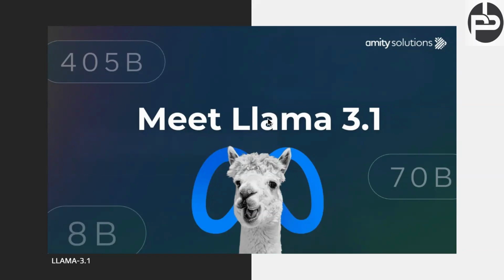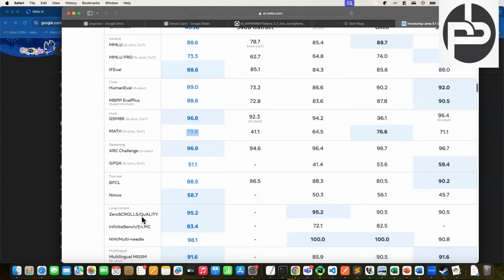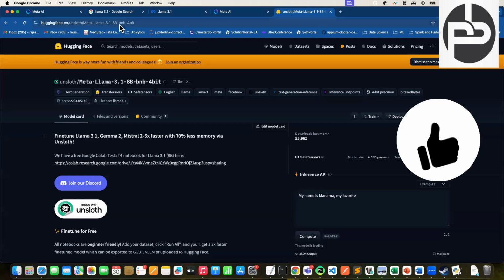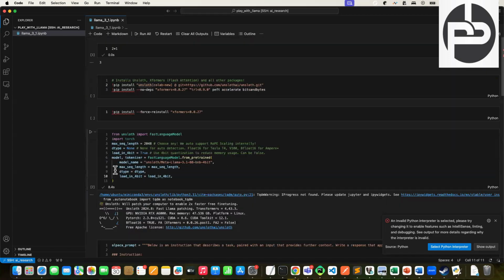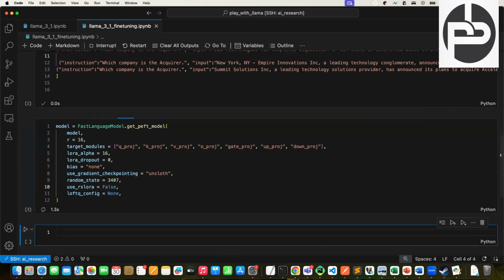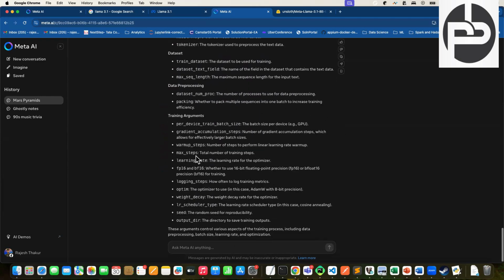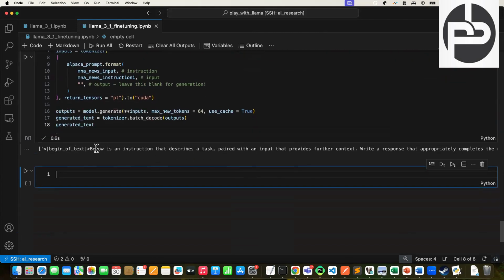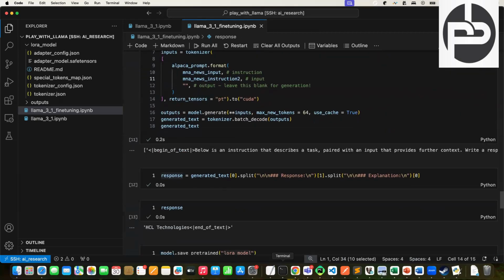Optimizing Llama 3.1: Fine-Tuning Strategies | #2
Welcome to our detailed guide on "Fine-Tuning Strategies for Success"! In this video, we explore the most effective techniques and methods to fine-tune your skills, projects, or business strategies for optimal performance and success. Whether you're a professional looking to enhance your abilities, a student aiming to perfect your studies, or an entrepreneur refining your business approach, this video has something valuable for you.

We'll cover:

The Basics of Fine-Tuning: Understanding what fine-tuning involves and why it's crucial.
Techniques That Work: Practical strategies that you can apply to your area of focus.
Real-Life Examples: Insightful case studies demonstrating successful fine-tuning in action.
Expert Advice: Tips from industry leaders on how to continuously improve and stay ahead of the competition.
Join us as we dive deep into the art and science of fine-tuning. Learn how to identify areas for improvement, apply targeted strategies, and achieve greater levels of success in your personal and professional life.